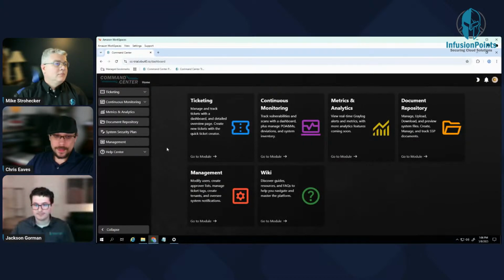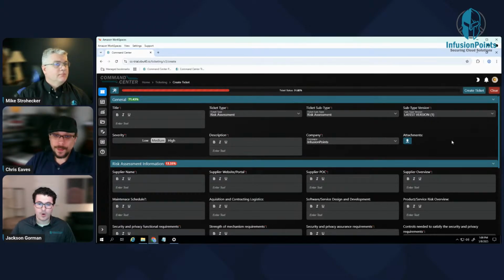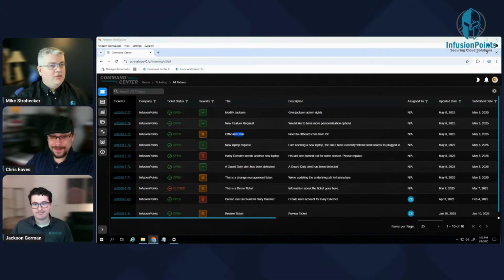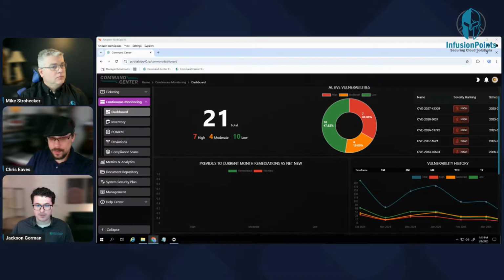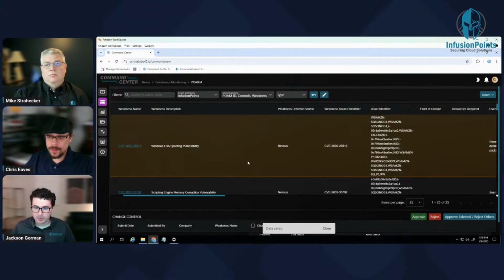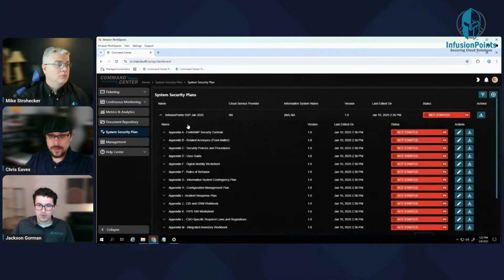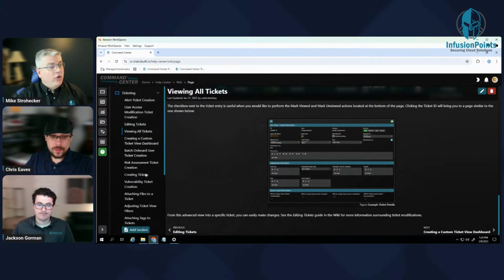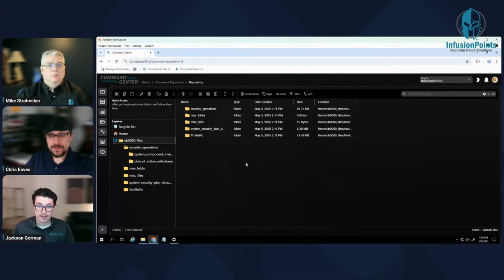The Command Center Advantage Webinar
Join us for an exclusive look into the evolution of InfusionPoints’ Command Center—our purpose-built platform transforming how organizations tackle FedRAMP and DoD compliance.

In this session, we’ll explore:

Why we built Command Center – the pain points we saw and the vision that sparked innovation

How we’re solving real operational and compliance challenges through automation, visibility, and seamless integration with AWS and CSOs

What you can expect – a guided preview of the end-to-end solution designed for executives, compliance leads, and technical teams

What’s coming next – a sneak peek into powerful new features in our pipeline

Whether you’re navigating FedRAMP, managing security operations, or leading cloud transformation, this is your chance to see how Command Center is streamlining the path to compliance and operational excellence.

Register now to see the future of compliance automation in action.